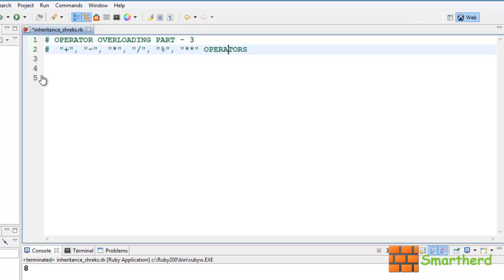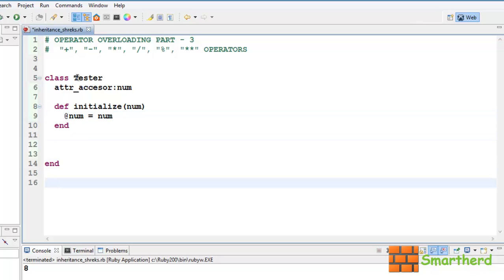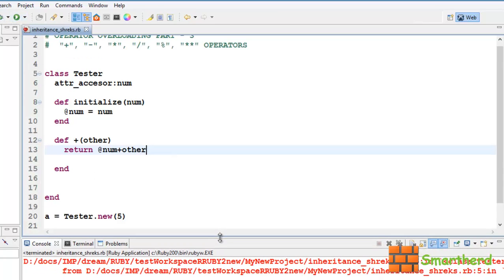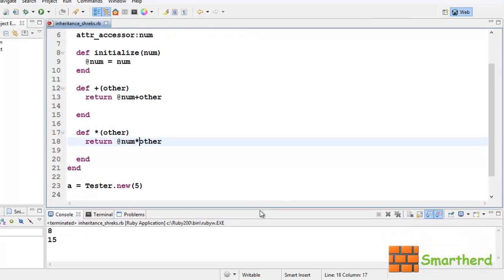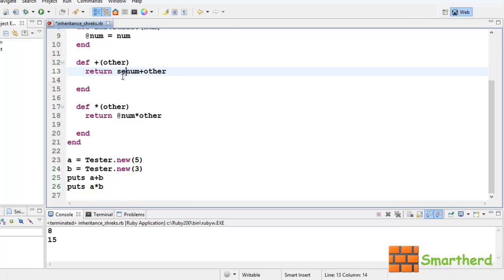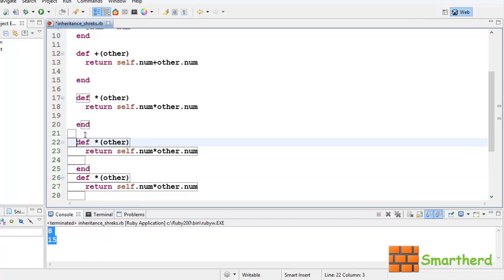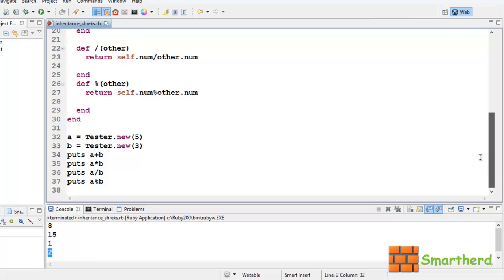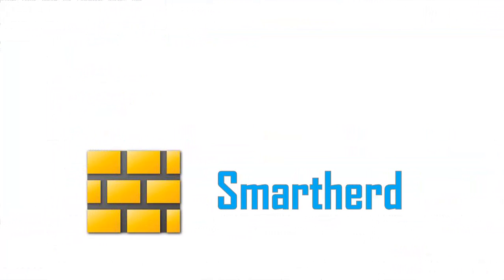#51 Ruby Tutorial : Operator Overloading Part - 3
Overloading operators such as Arithmatic operators like +, - , *, / and exponential operator with full description of example with codes. .